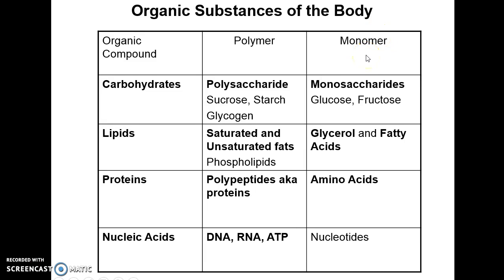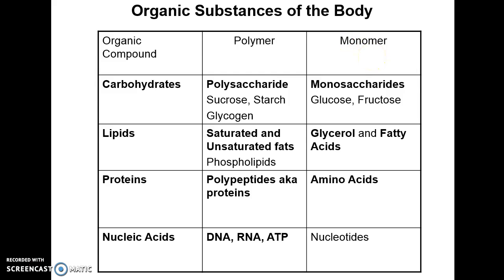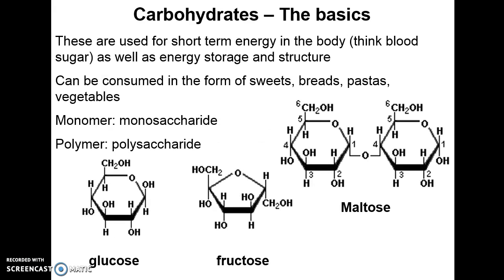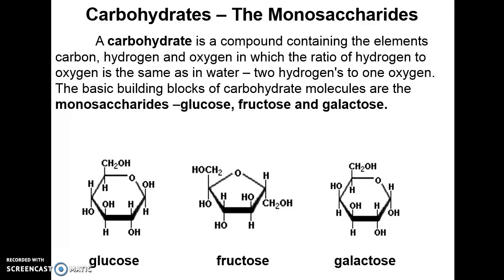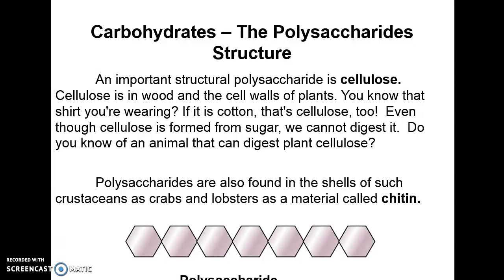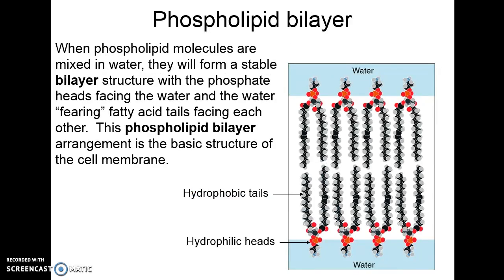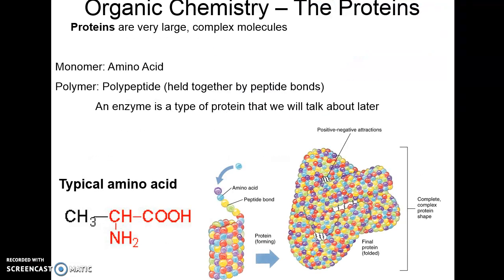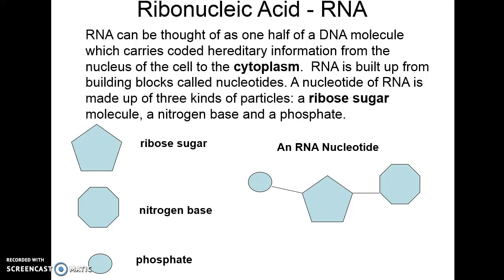Organic Molecules Sub Lecture